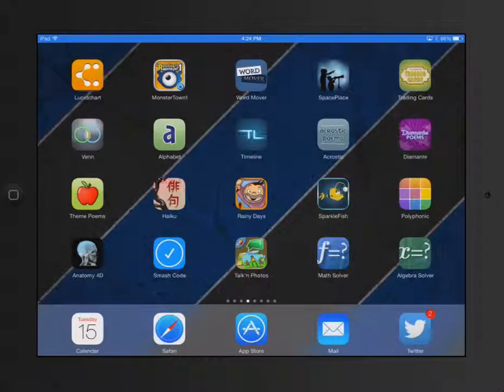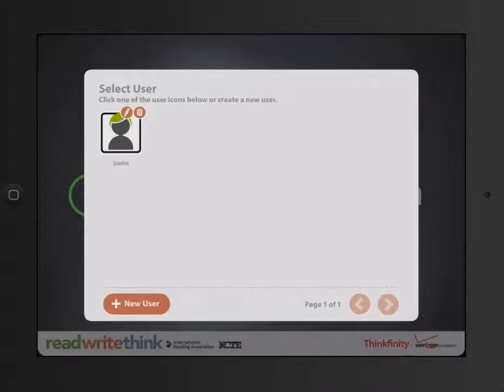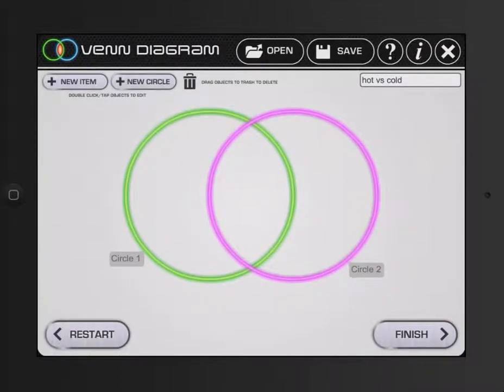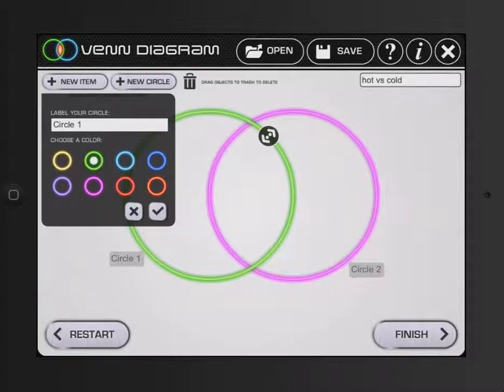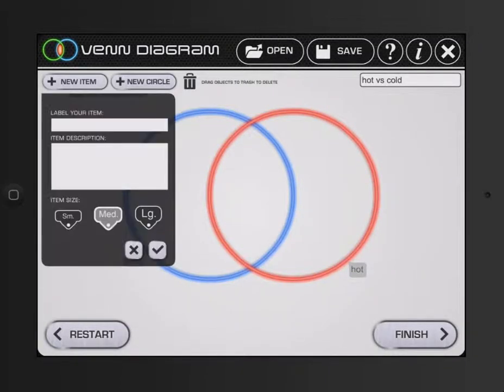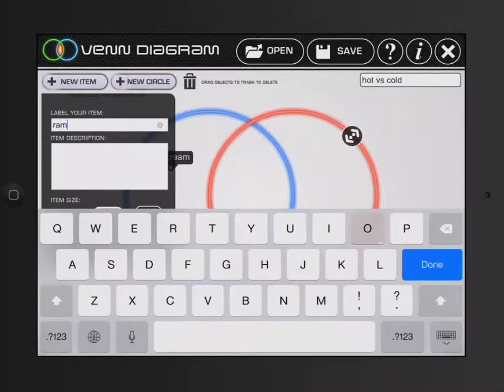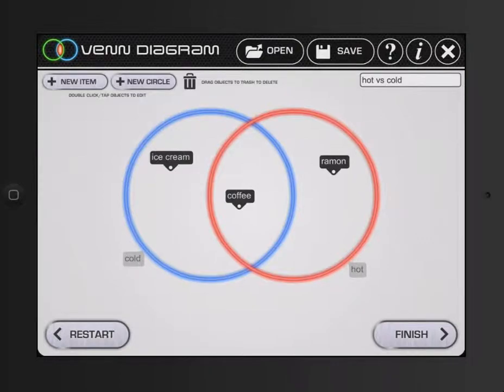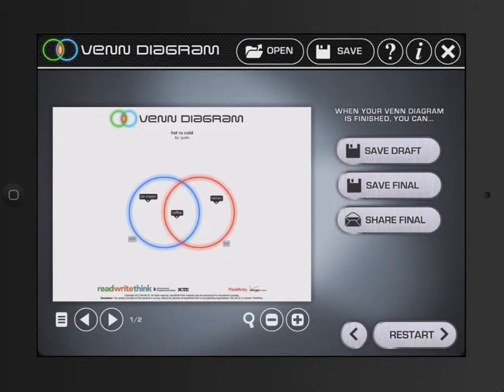Venn - iOS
This is a brief tutorial on how to use the iOS app called Venn. This app allows teachers and students alike to create venn diagrams. It is a great app for rooms with limited iPad availability.